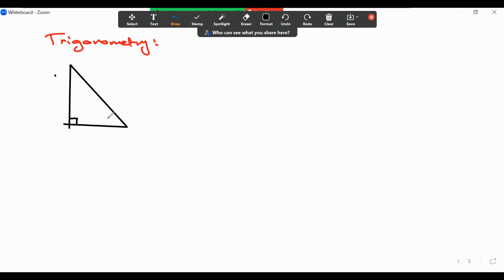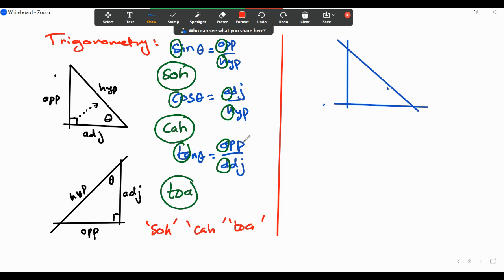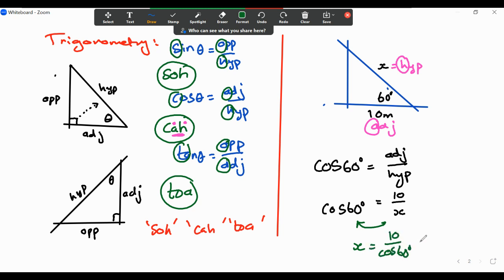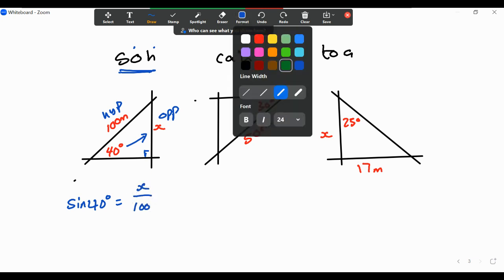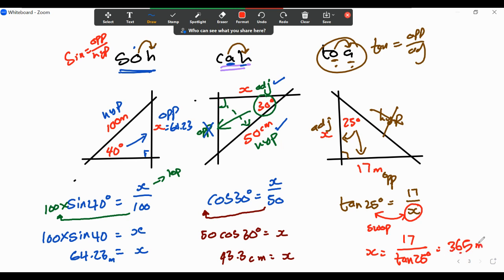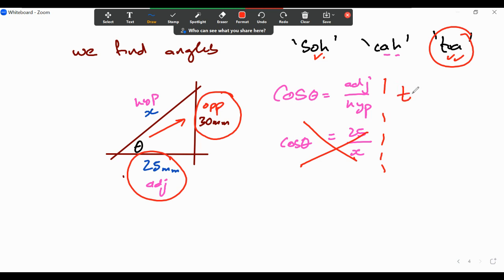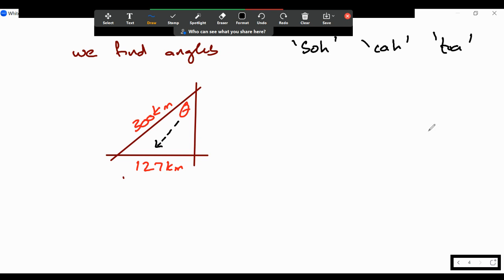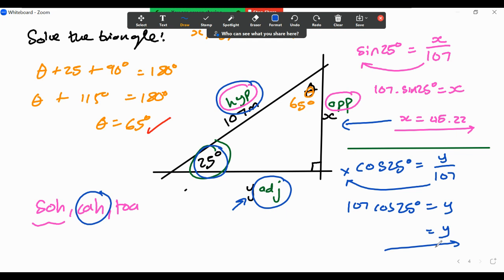Trigonometry Right Angle Triangles